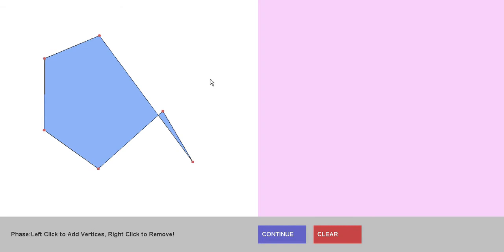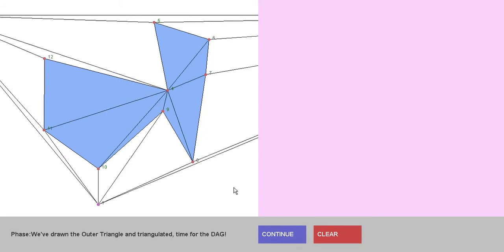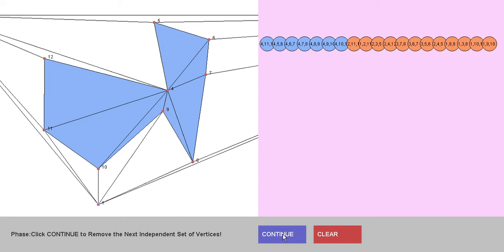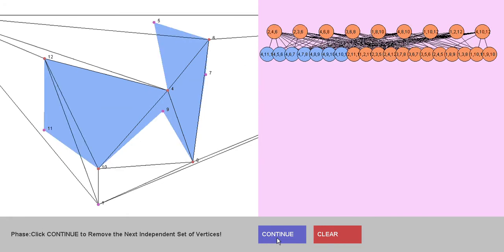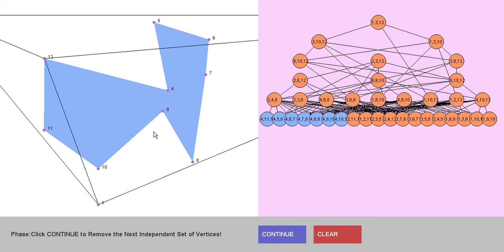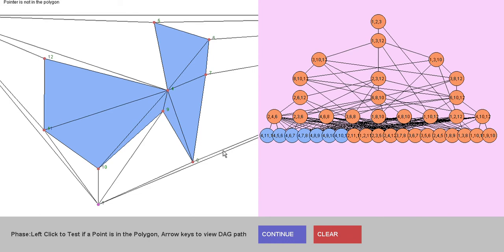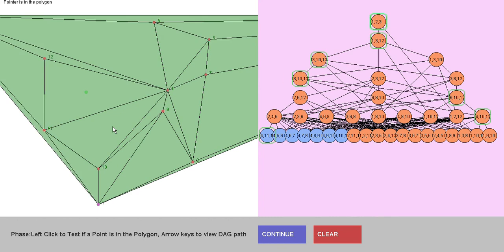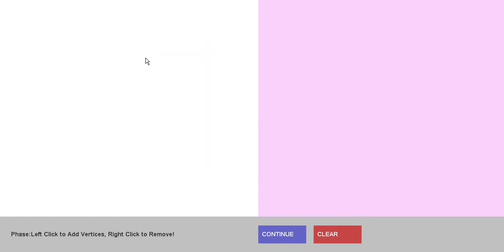Point In Polygon Demonstrator (Kirkpatrick Method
Here is a tutorial on how to use the Point on Polygon Demonstrator tool for showing students how the Kirkpatrick method for planar point location.

Hopefully you all enjoy the program!!